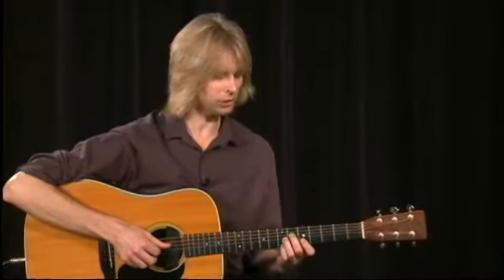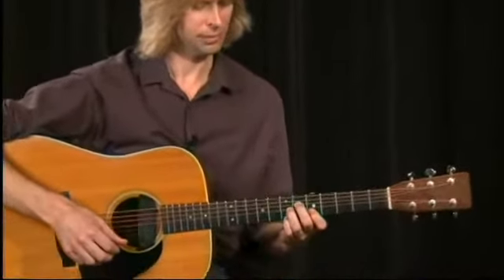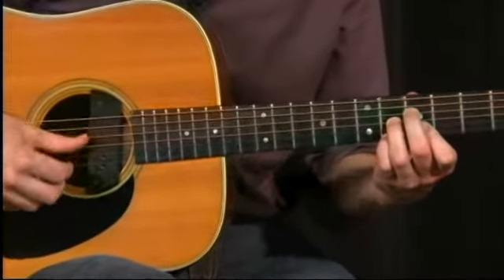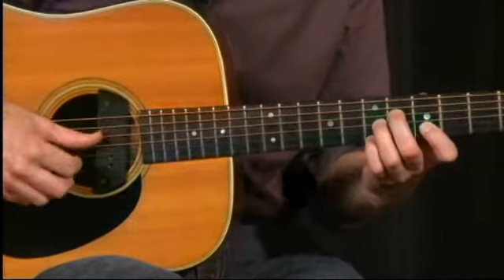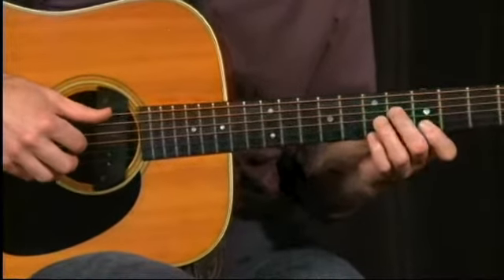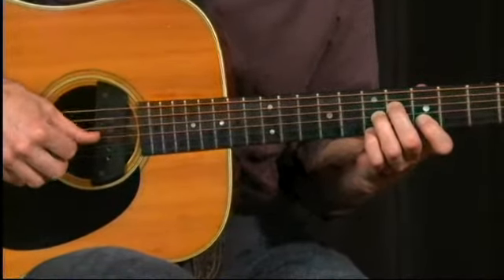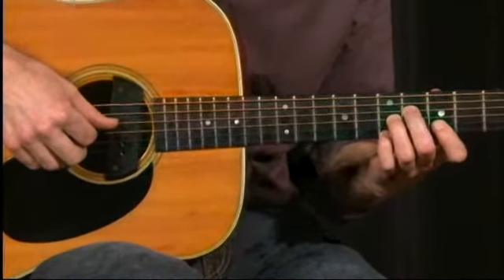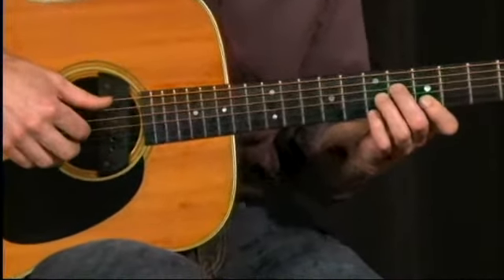Classic Acoustic Licks Guitar Lesson @ GuitarInstructor.com (preview)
Acoustic fingerstyle licks in the styles of John Fahey, Doc Watson, Merle Travis, and more. Presented by Matt Schroeder.